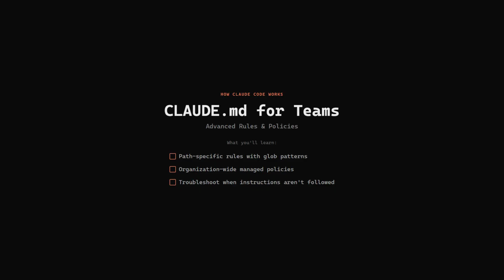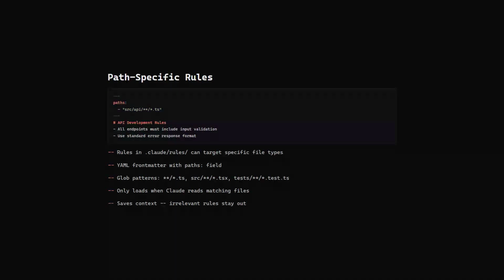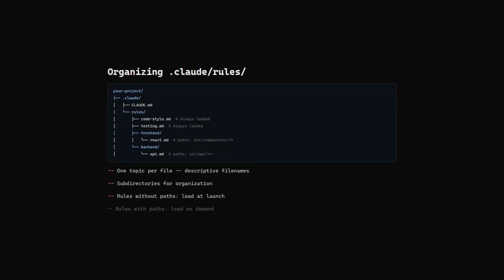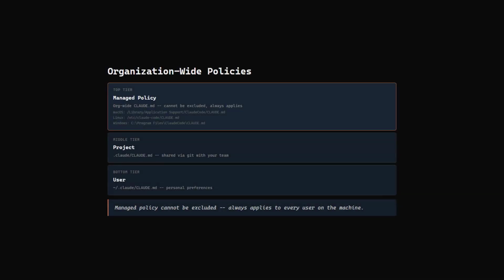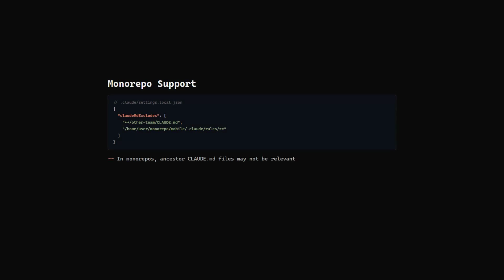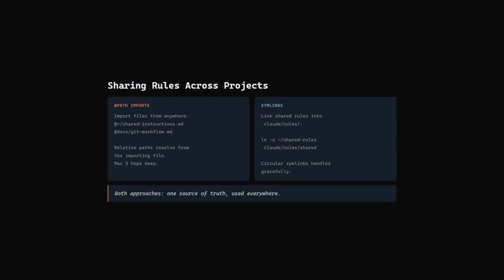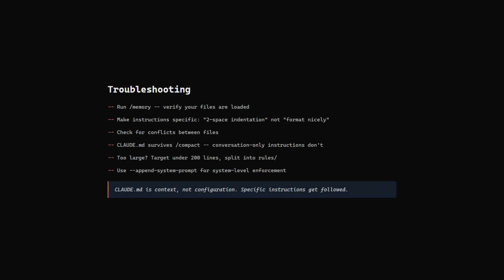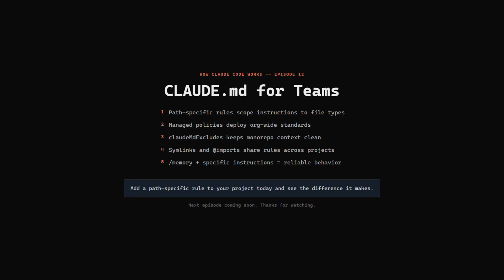Claude Code — CLAUDE.md for Teams: Advanced Rules & Policies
Path-specific rules, org-wide managed policies, and monorepo support. Scale CLAUDE.md from solo projects to enterprise teams with glob patterns, symlinks, and troubleshooting.

Timestamps:
0:00 Intro
0:22 Path-Specific Rules
0:55 Organizing .claude/rules/
1:24 Organization-Wide Policies
1:52 Monorepo Support
2:20 Sharing Rules Across Projects
2:43 Troubleshooting
3:08 Recap